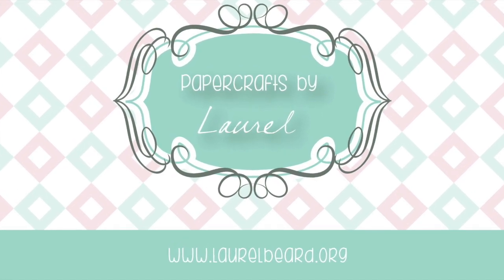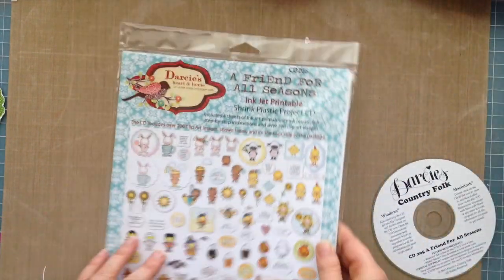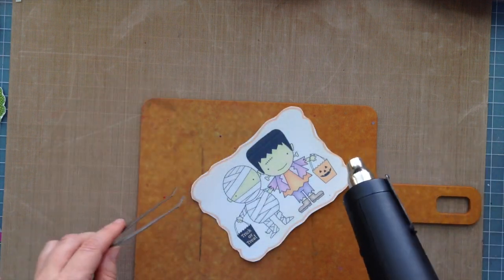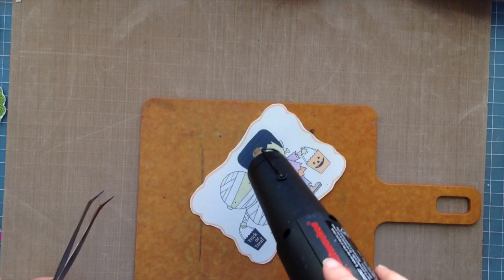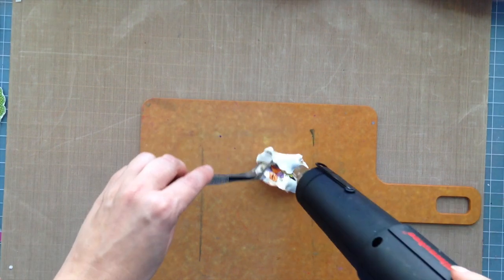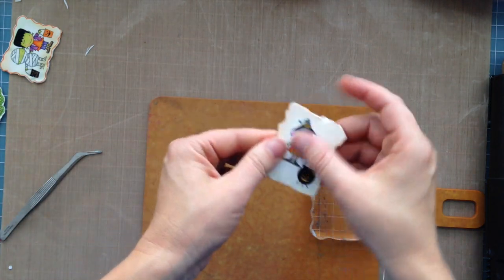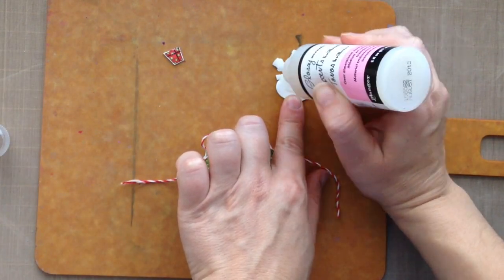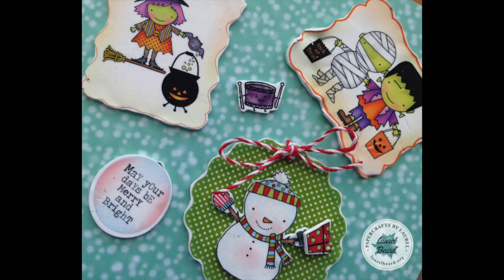Darcie's Shrink Plastic Project CD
Using shrink plastic and Darcie's project kit to create my own custom shrink plastic art!

• Bulk Buy: Stampers Anonymous Darcie's Ink Jet Shrink Plastic 4 pieces (2-Pack)  ——